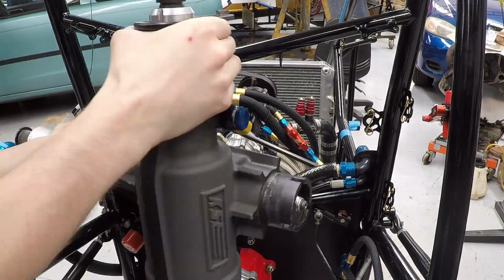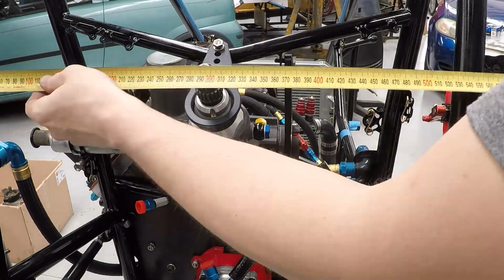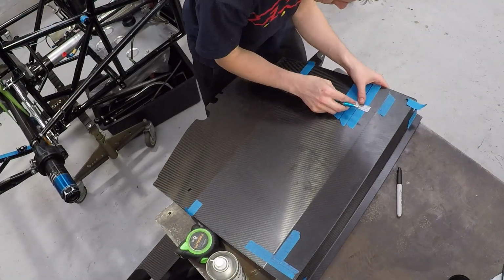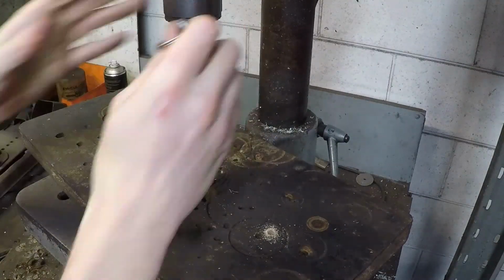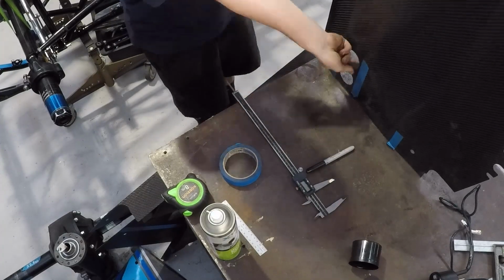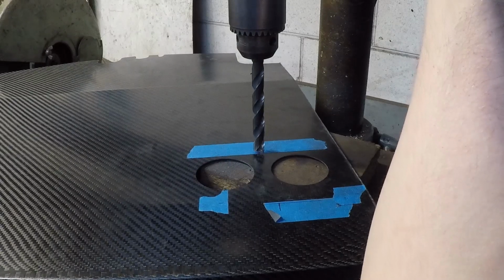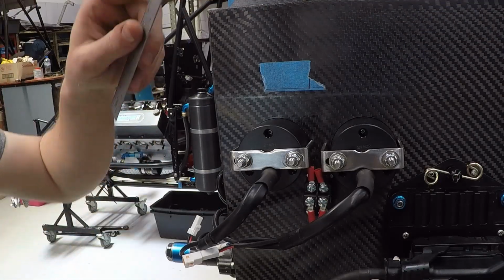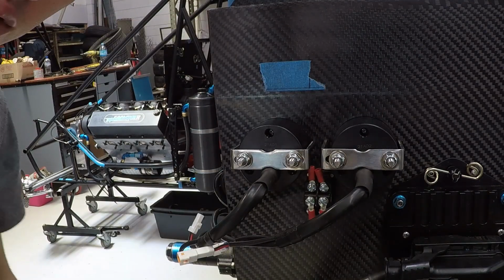Fitting out the Dashboard and Steering Box Setup. Build Series ep. 6